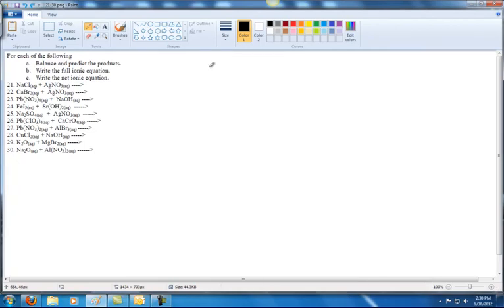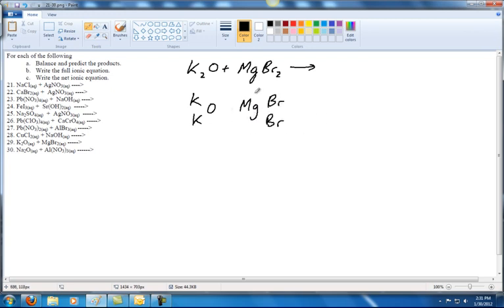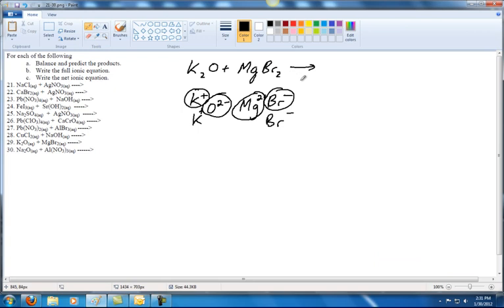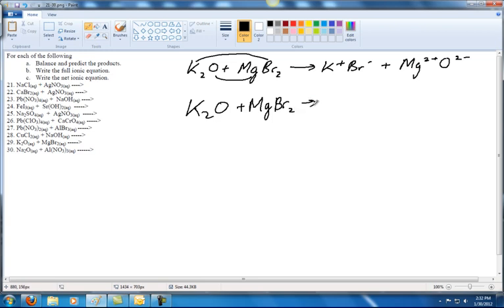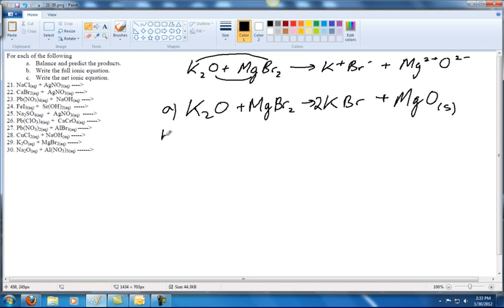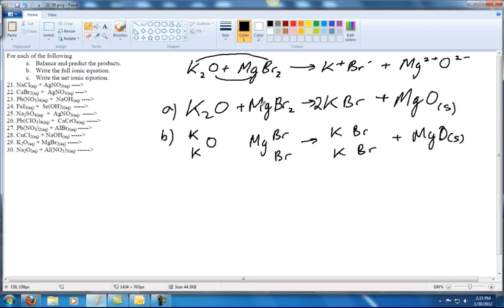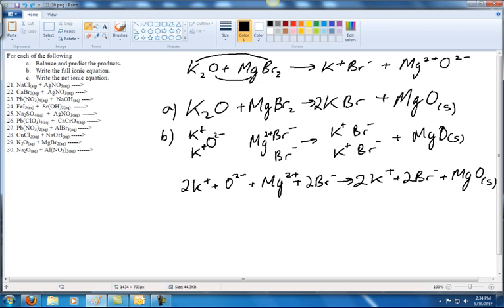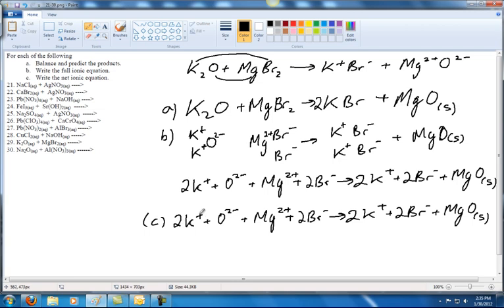Module 6 : Supplementary Problems for Full and Net Ionic Equations #29